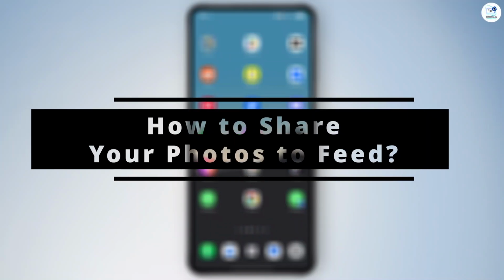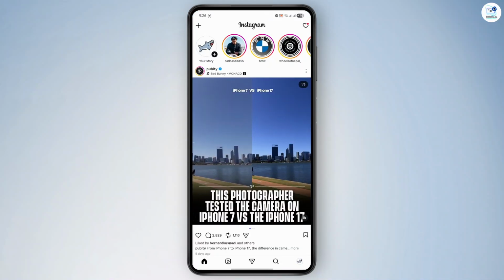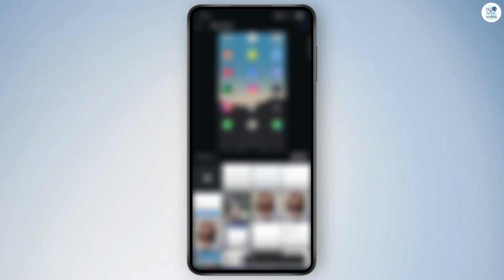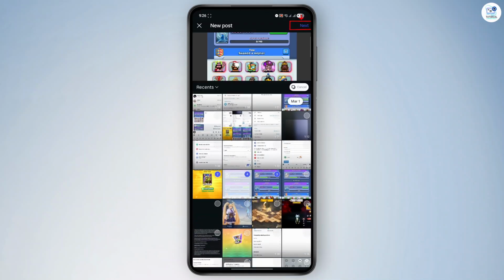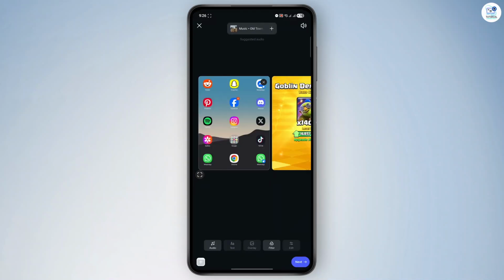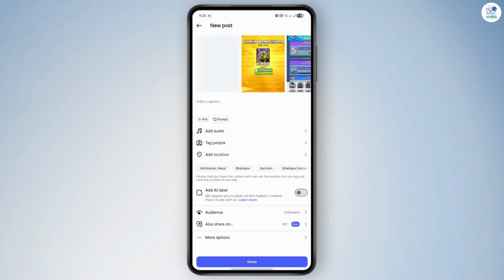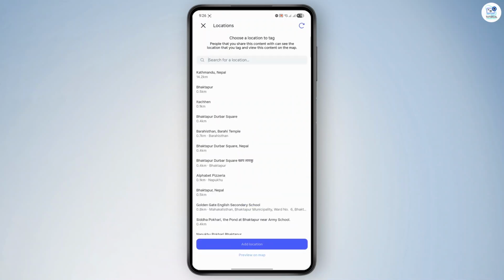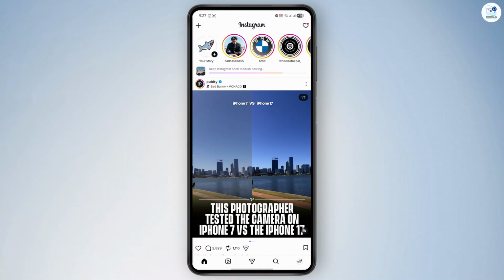How to Share Photos to your Feed on Instagram?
How to Share Photos to Your Feed?
Want to share photos to your feed but not sure how to do it? This video will guide you through the steps on how to share photos to your feed quickly and easily. Whether you're asking, "How do I share photos to my feed?" or need help with posting pictures, this tutorial has you covered. Learn the simple steps to upload and share your photos with your followers. Watch now to see how you can share photos to your feed today!

Timestamps:
00:00 How to Share Photos to Your Feed?
00:06 How Do I Share Photos to My Feed?